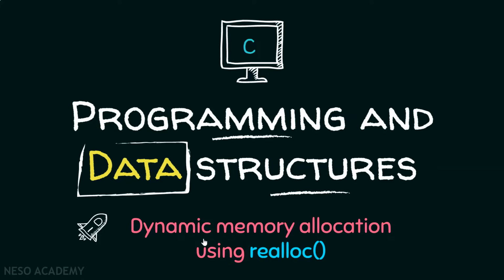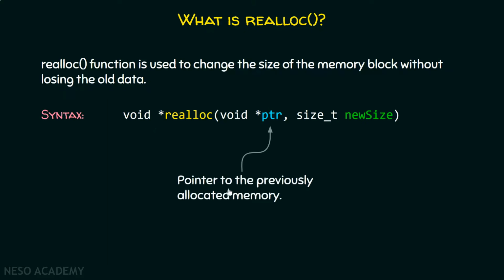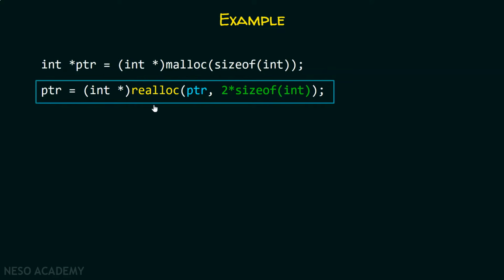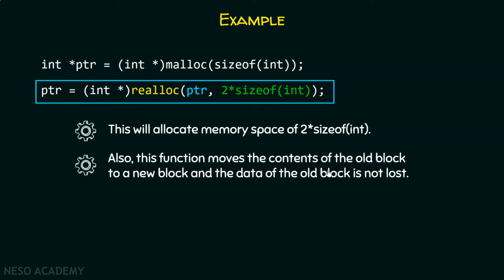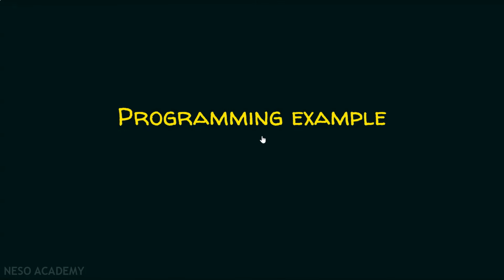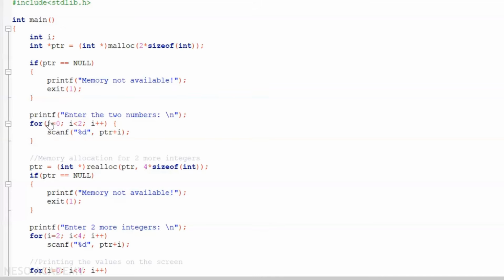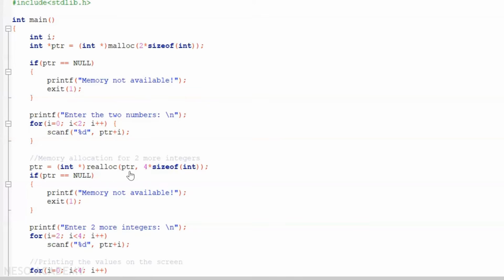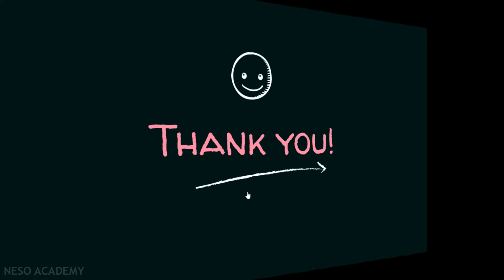Dynamic Memory Allocation using realloc()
Data Structures: Dynamic Memory Allocation using realloc() Function.
Topics discussed:
1) Dynamic memory allocation using realloc() function.
2) The syntax of realloc() function.
3) Example of realloc() function.
4) Important properties of realloc() function.